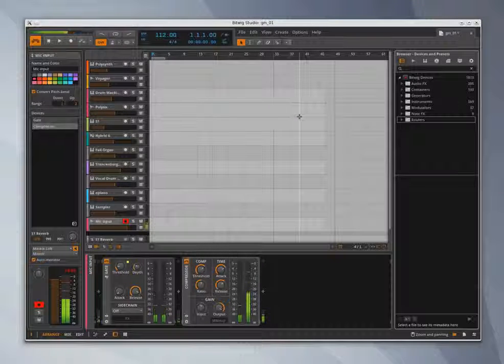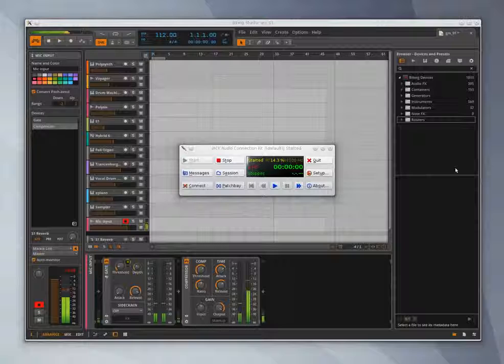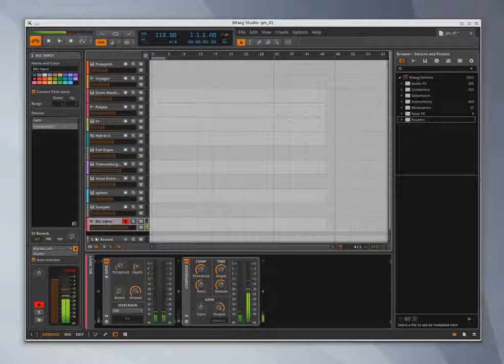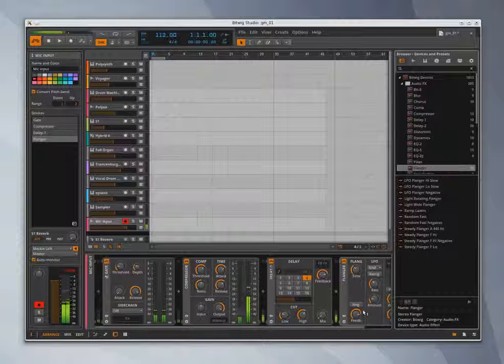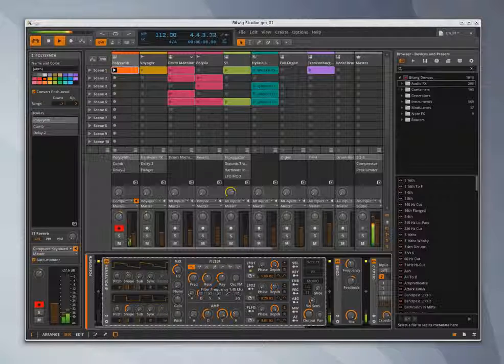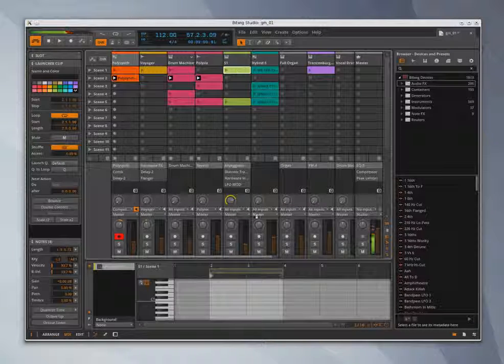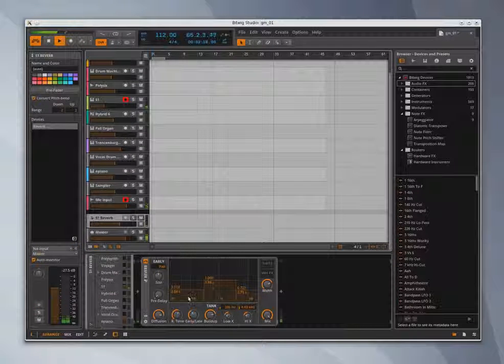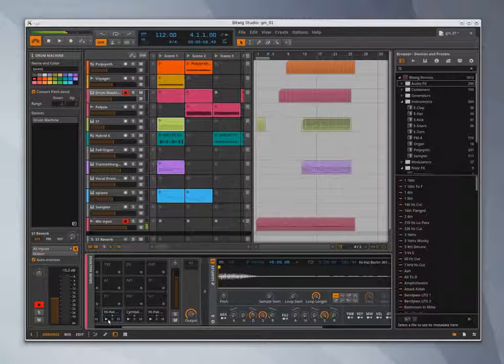Bitwig Studio Linux overview